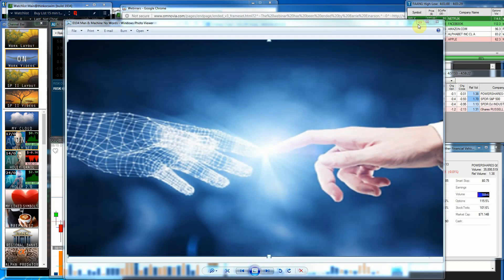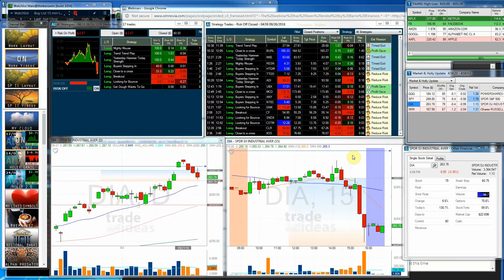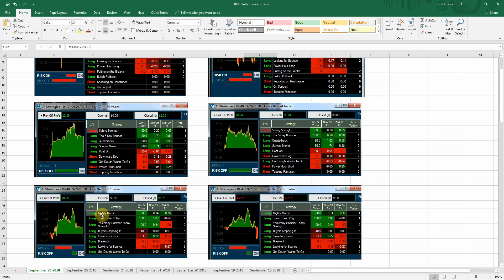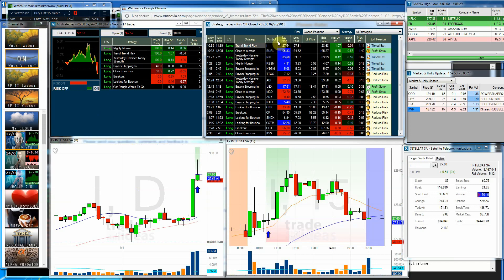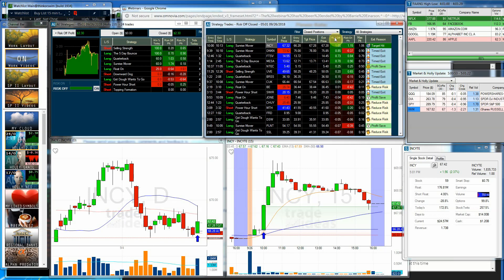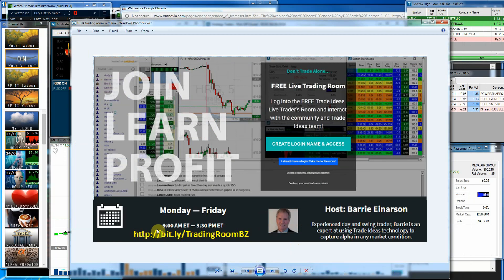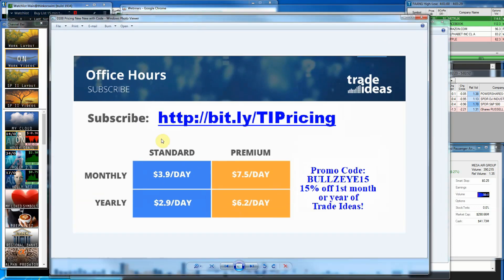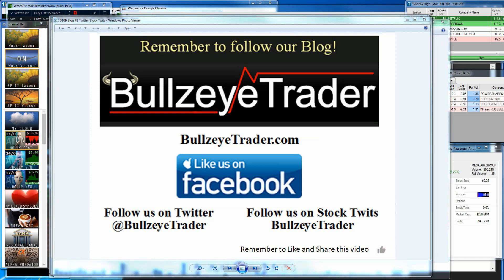Artificial Intelligence Holly & Market Update for Wednesday September 26th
Mixed close as $QQQ makes small gain and rest of equities pulled back

The Artificial Intelligence Hollys’ combined for profit of $1.93

Sign-up for the FREE Daily Video Recap of the Trading Room

Use BULLZEYE15 to Save 15% on your first month, or your first year!!